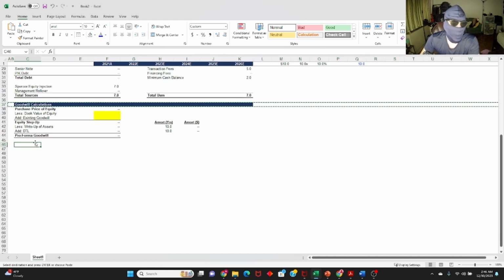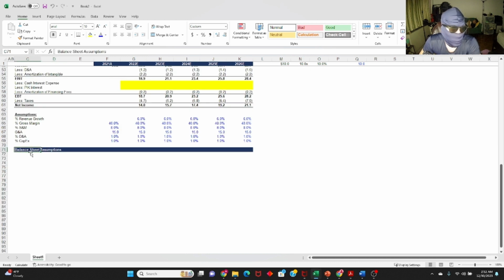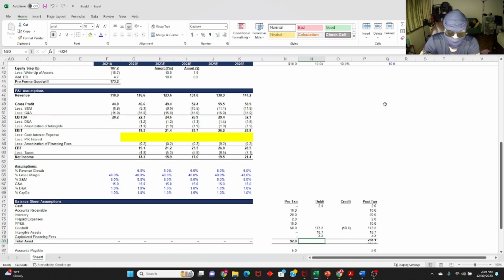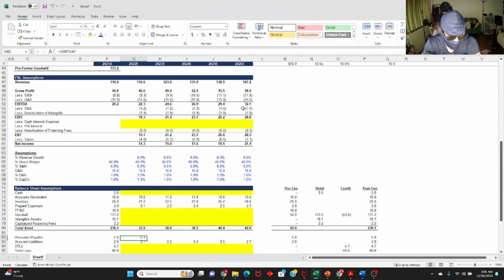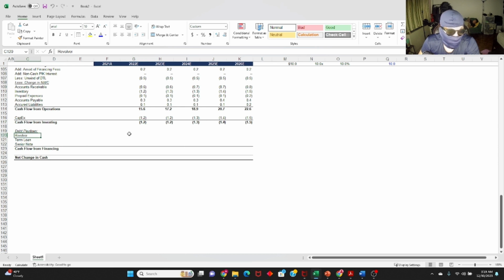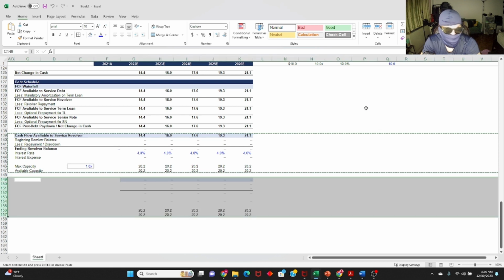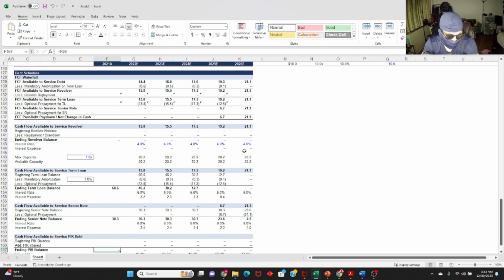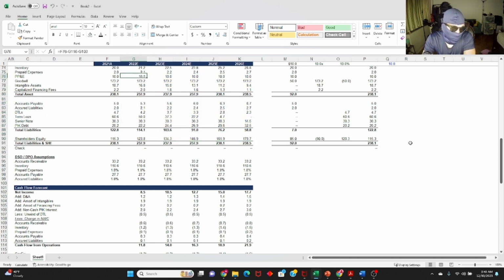2024 PE Leveraged Buyout (LBO) Modeling Test Walkthrough | Part 2: 3 Statements & Debt Schedule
DOWNLOAD LINKS FOR FILES:
Completed Excel (download from drive as an excel to get rid of REFs)

In this video, I walk you through how to build an leverage buyout (LBO) model from scratch. Part 1 is focused on setting up transaction assumptions and sources and uses table. Part 2 will focus on P&L forecasts and balance sheet adjustments. Part 3 will focus on returns calculations.